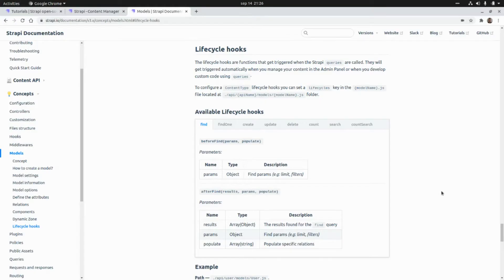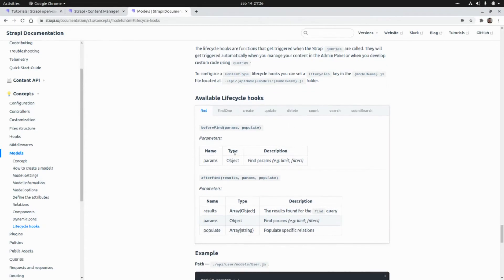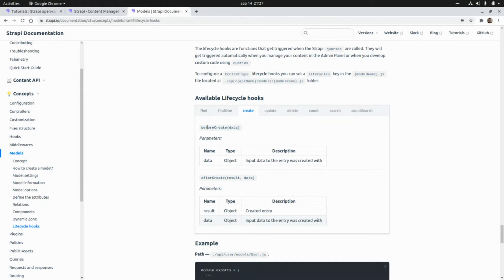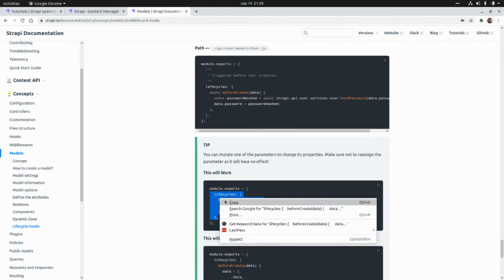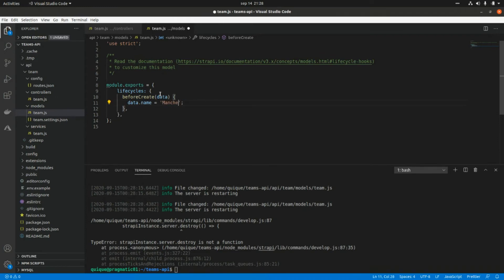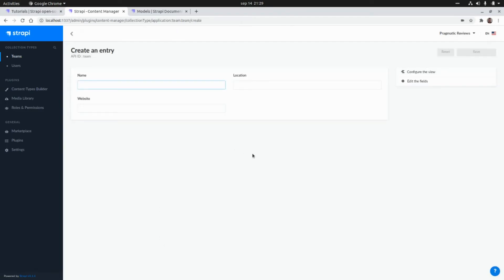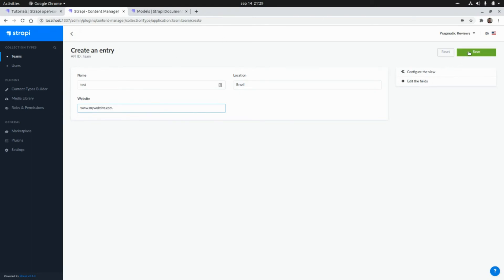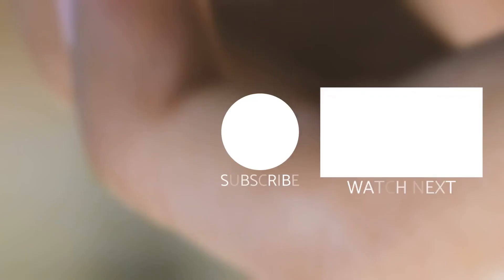Strapi Headless CMS | Model Lifecycle Hooks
Getting started with Strapi Headless CMS Model Lifecycle Hooks in just 2 minutes.